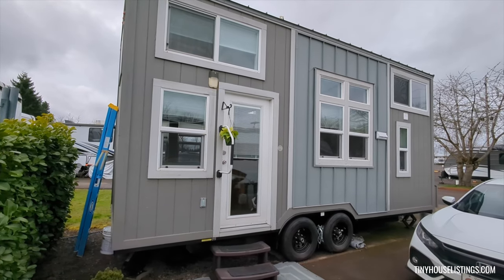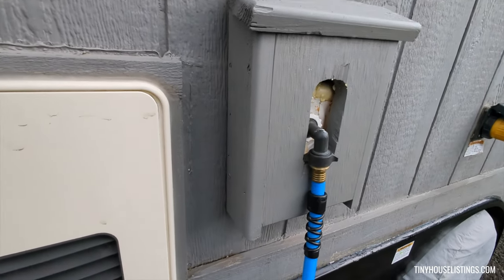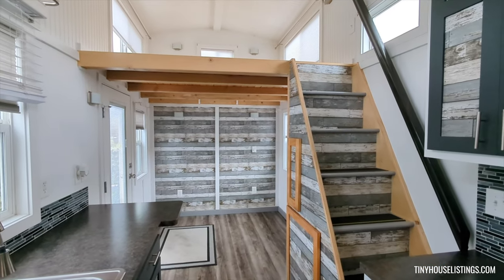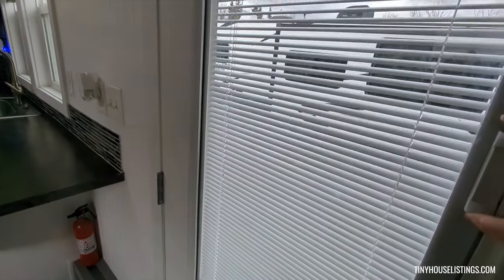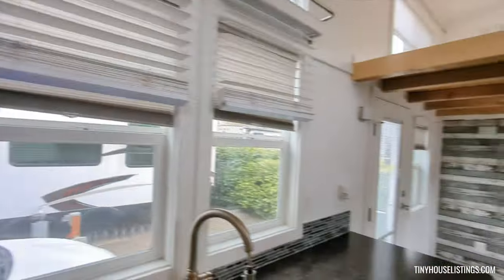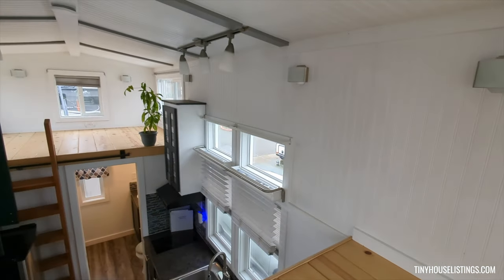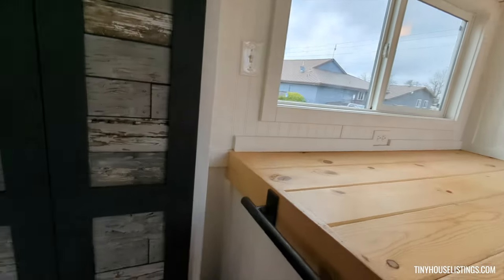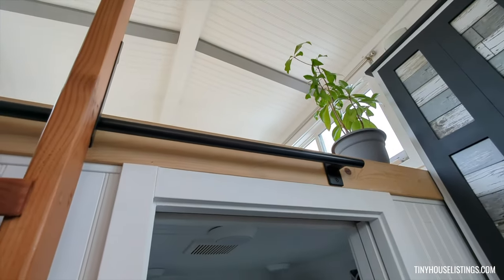Certified 22' Tiny House Has TWO Lofts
Want more details of this tiny house?

"Features: There are two spacious sleeping lofts, the primary loft at 8’ will easily fit a king sized bed, with the secondary at just under 6’ will accommodate a second sleeping area, a wardrobe, sitting area, library or a multitude of other uses to meet your specific needs."